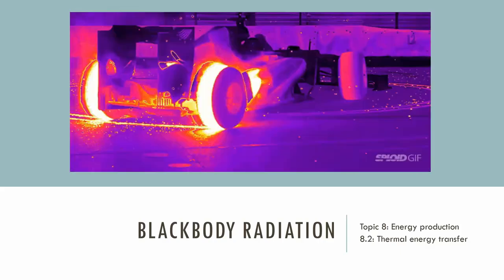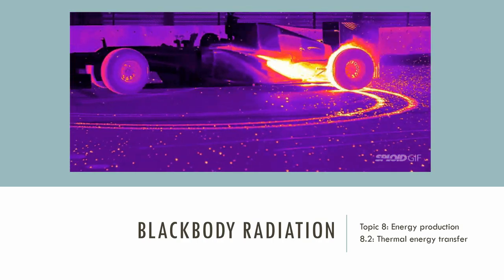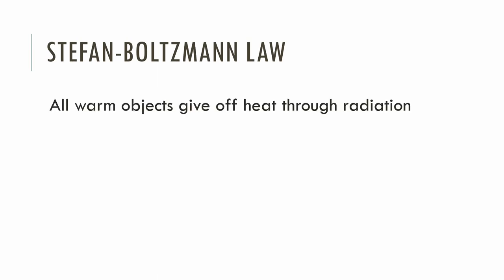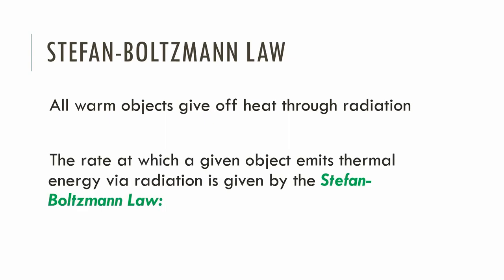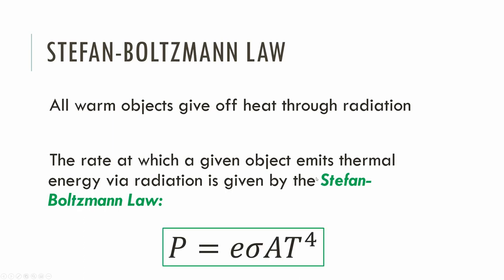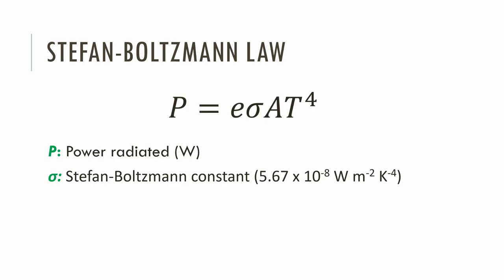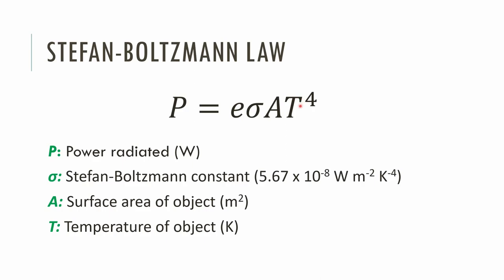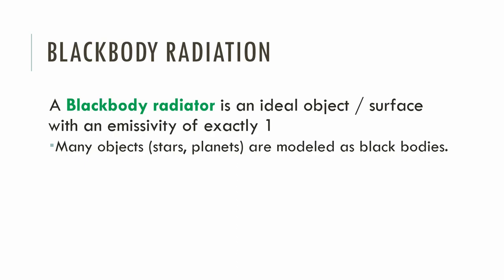The Stefan-Boltzmann law - IB Physics